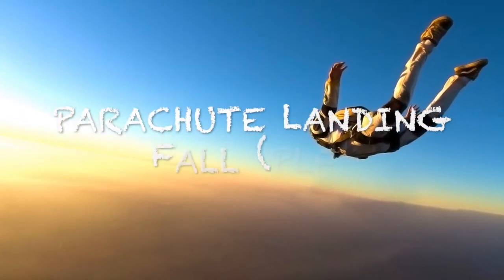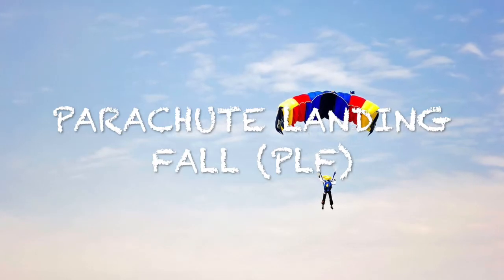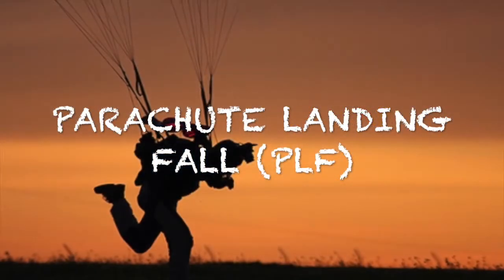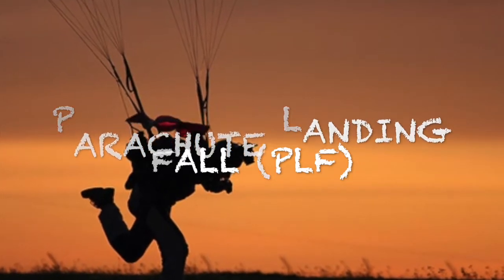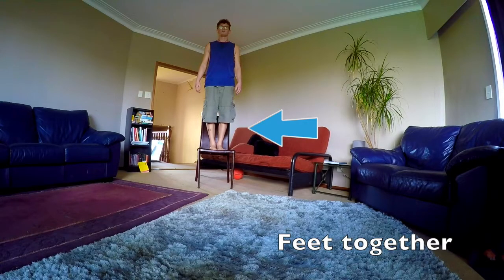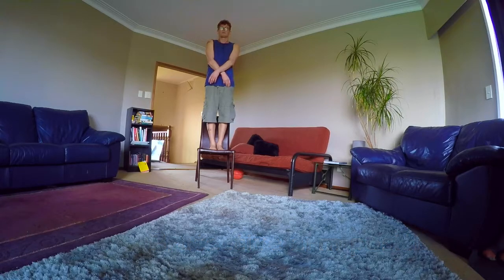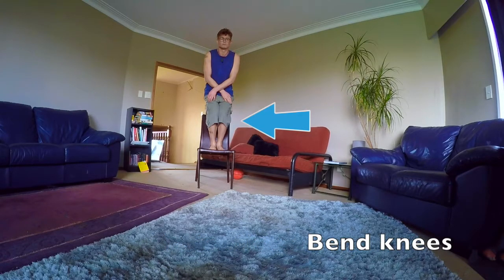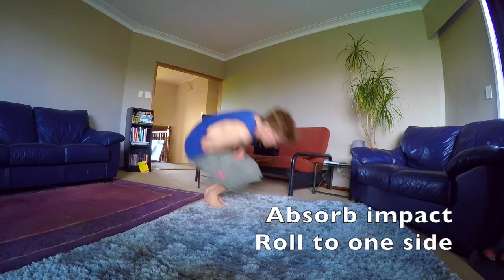How to PLF! tutorial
short tutorial on how to execute a PLF (parachute landing fall)